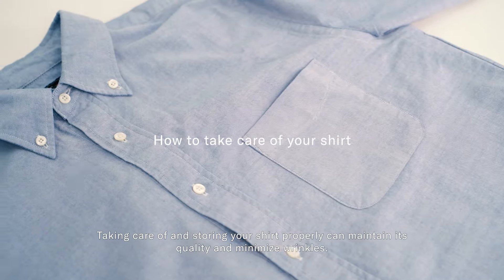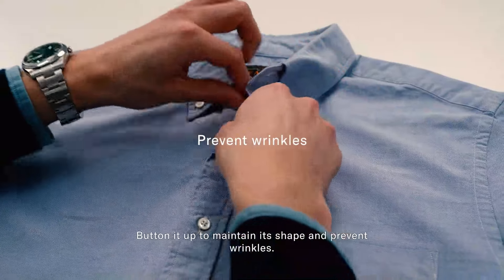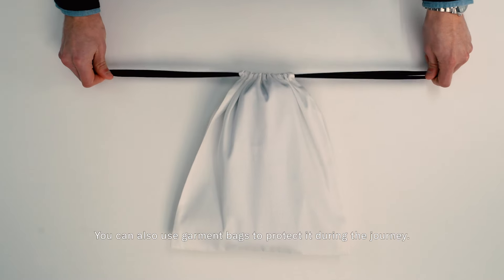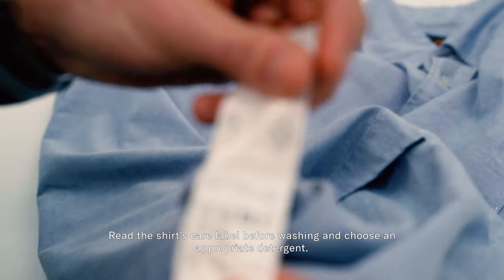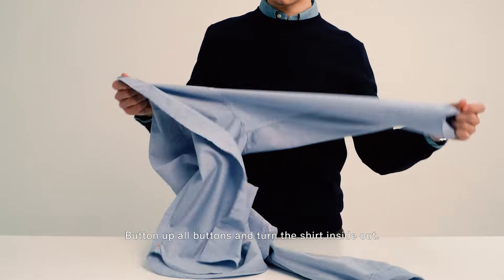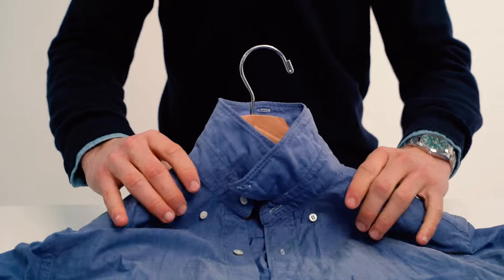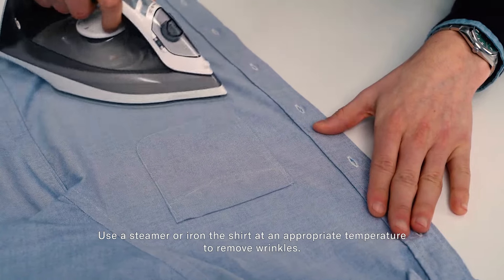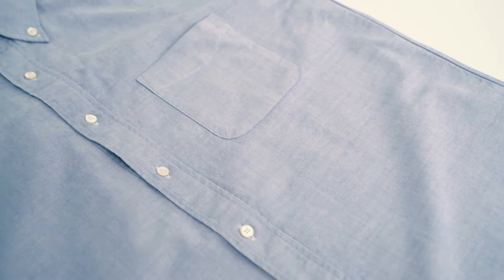Care of Carl - How to care for and store your shirt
Taking care of and storing your shirt properly can maintain its quality and minimise creases. Follow these simple steps and you will extend the life of your shirt.